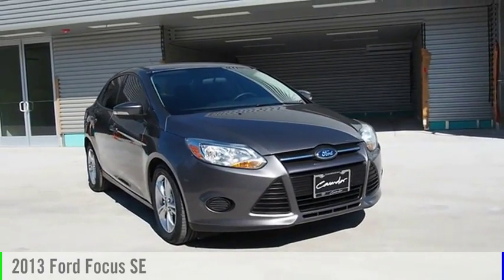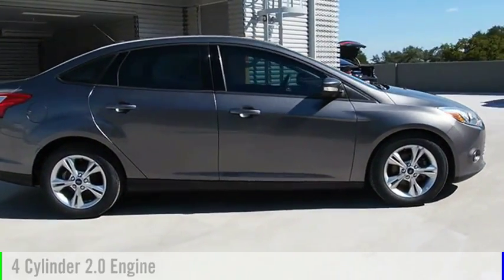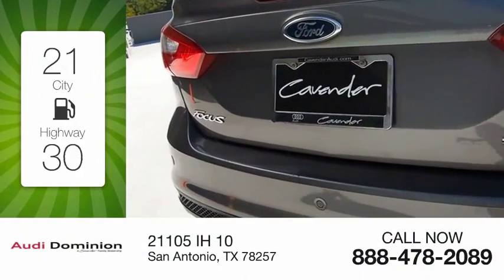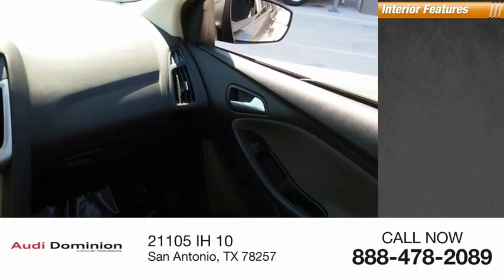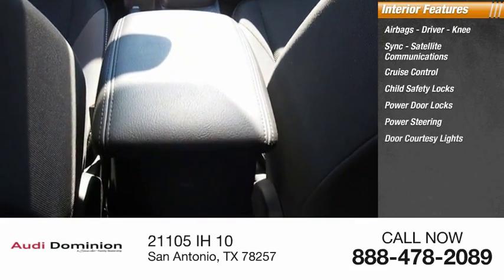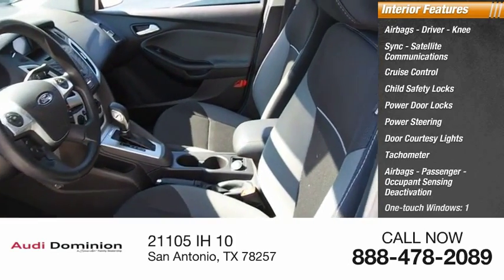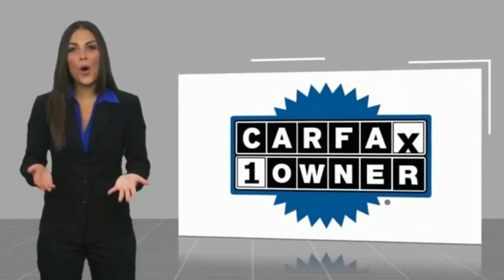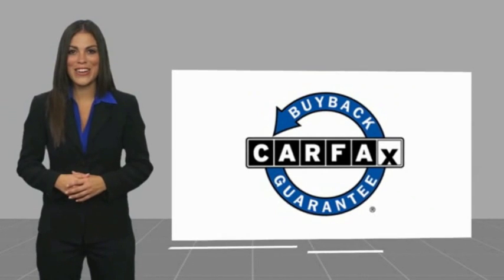2013 Ford Focus San Antonio TX R021969A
2013 Ford Focus SE

Audi Dominion
 21105 IH 10

Outstanding design defines the 2013 Ford Focus! Youll appreciate its safety and technology features! This 4 door, 5 passenger sedan has not yet reached the 50,000 mile mark! Ford paid particular attention to efficiency and practicality with the following features: delay-off headlights, tilt steering wheel, and power windows. Smooth gearshifts are achieved thanks to the 2 liter 4 cylinder engine, and for added security, dynamic Stability Control supplements the drivetrain. Our experienced sales staff is eager to share its knowledge and enthusiasm with you. Theyll work with you to find the right vehicle at a price you can afford. We are here to help you.